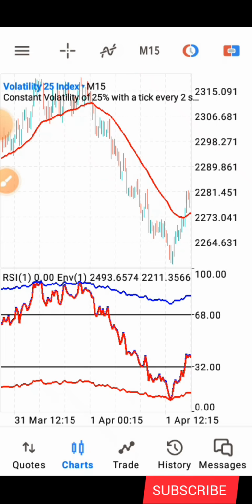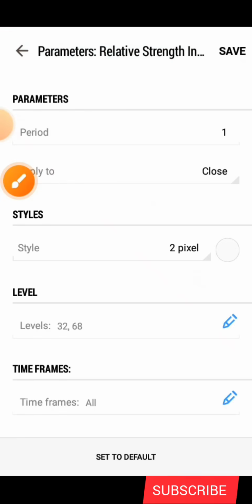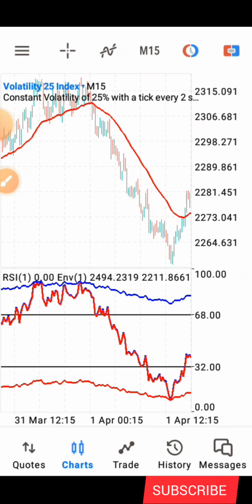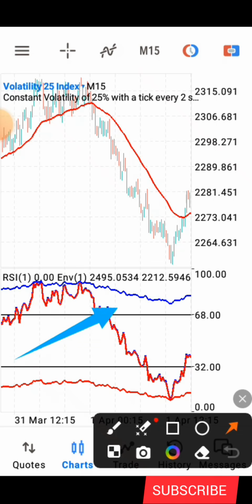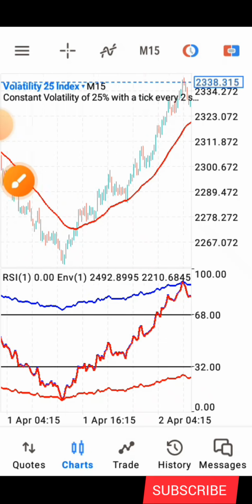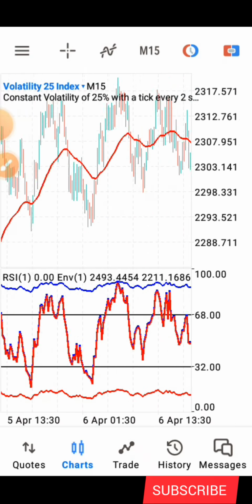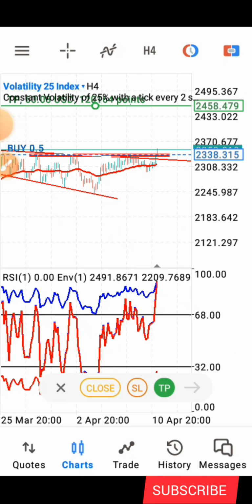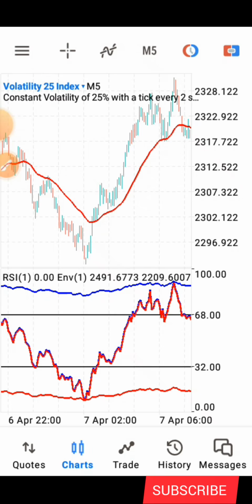Powerful Indicator Strategy For Trading All Volatility index/ Grow Your Small Acct With This.